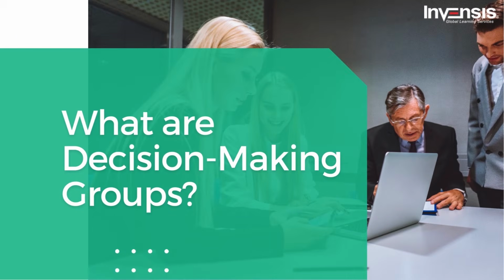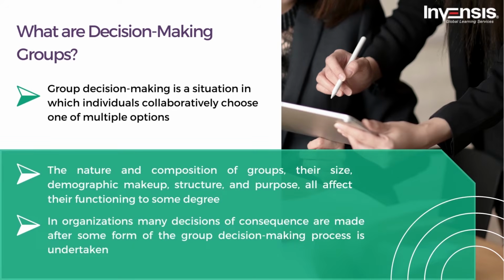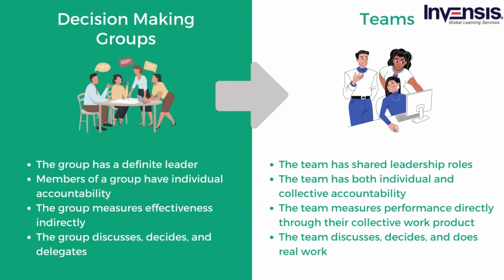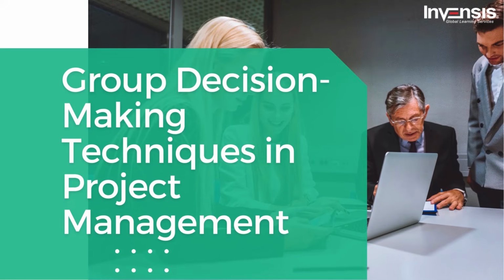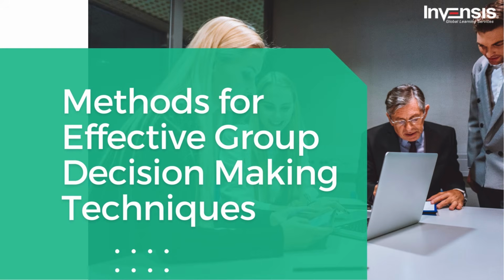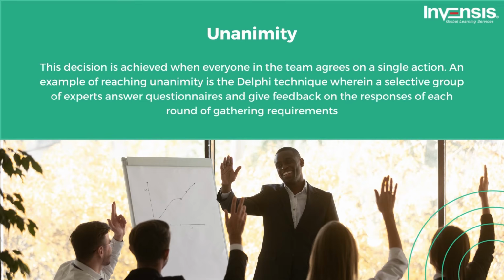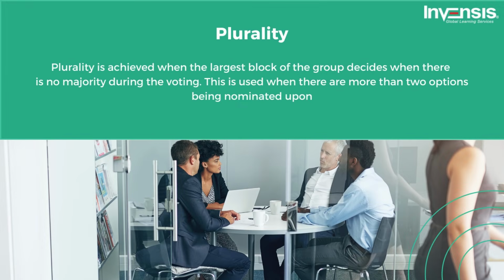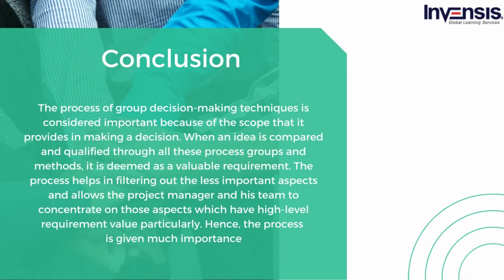Understanding Everything about Group Decision Making Techniques | Invensis Learning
This Invensis Learning video on "Understanding Everything about Group Decision Making Techniques" will explain what decision - making groups are and group decision making techniques in project management. Finally, it will conclude by talking about methods for effective group decision making techniques.

Following are the outline of the video:
00:00:00 Introduction
00:01:18 What are Decisions - Making Groups?
00:02:59 Group Decision Making Techniques in Project Management
00:03:45 Methods for Effective Group Decision Making Techniques